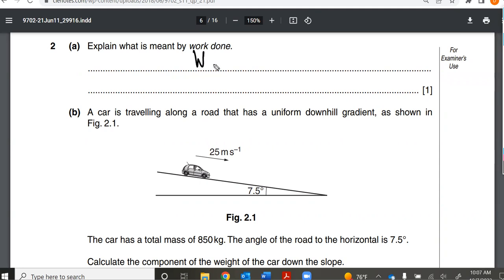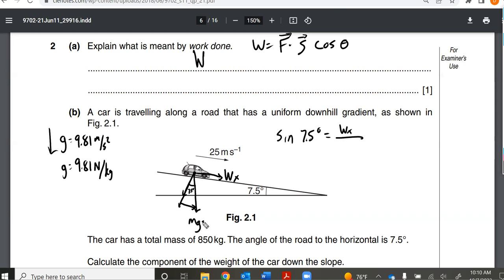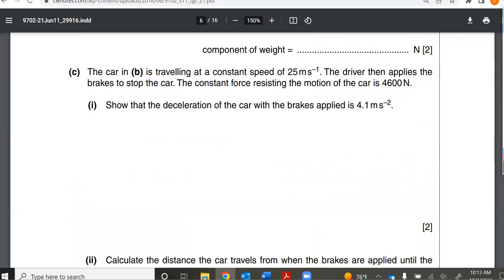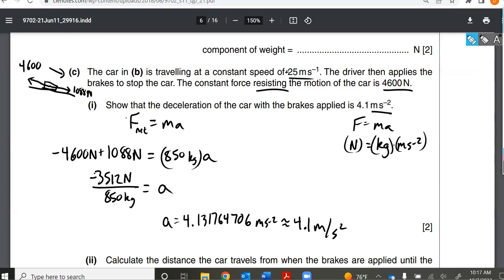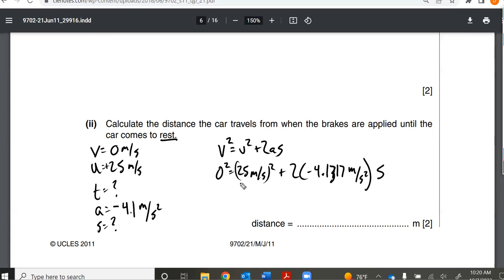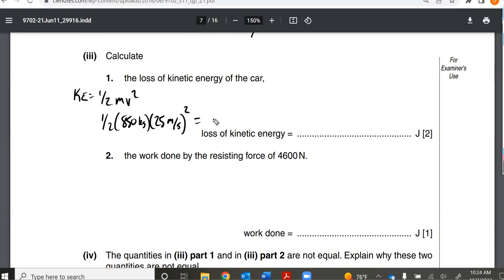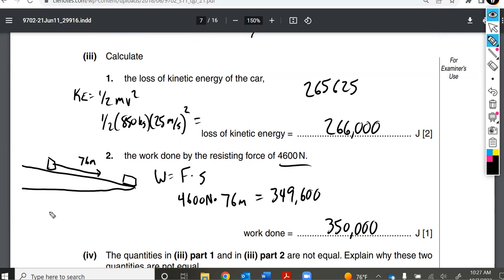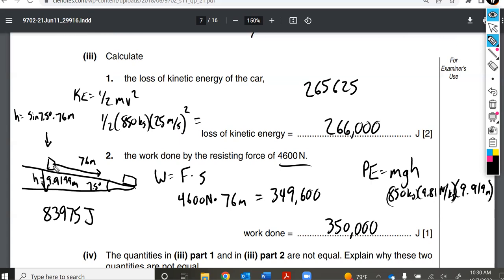Work Done by a Braking Force on a Car Going Downhill Calculating the Component of Weight Down Slope